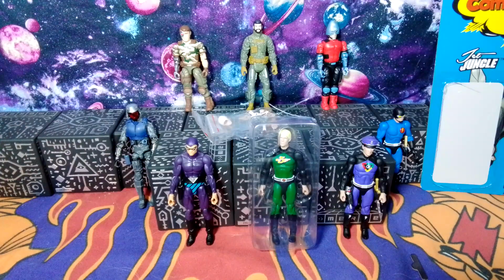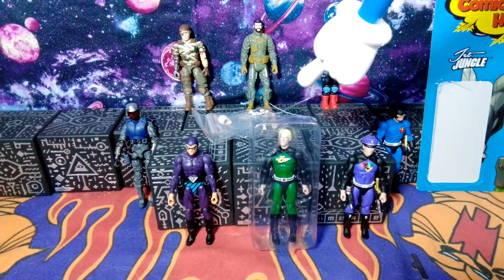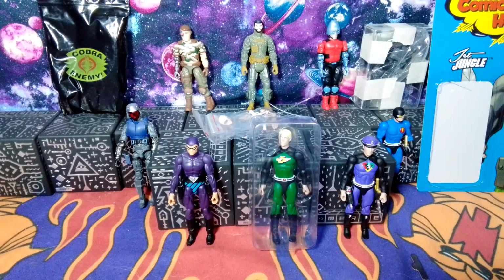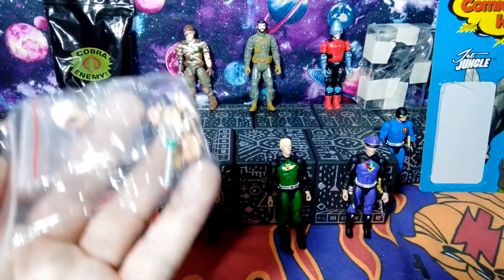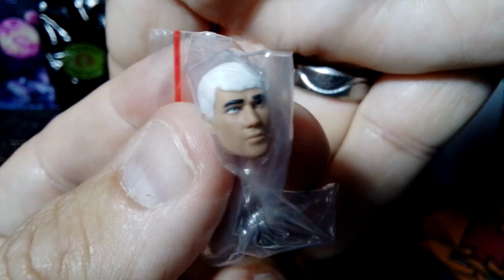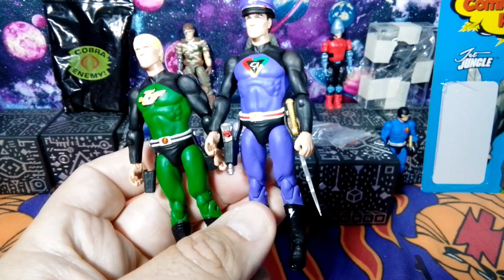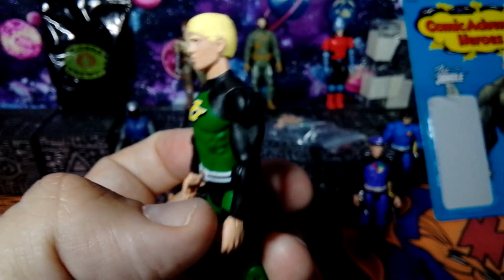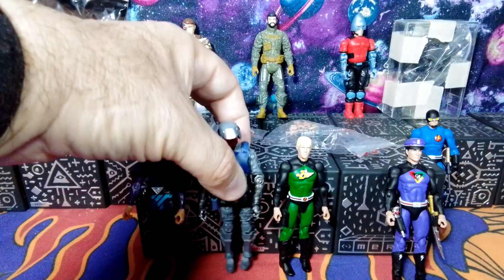Jet Jungle Comic Adventure Heroes Zica Toys Action Figure Review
YouTube youtube youtuber youtubechannel youtubevideos viral

TikTok
avian_savage1

The Ebay Store link for vintage and retro t-shirts

Please visit the YouTube shorts with Seashell the Dark Cosmic Cat and say hi

To my Dark Cosmic Universe Family,  my Cosmic Comrades,  my Cosmic Cosmonauts,  my Insane Toy Collectors and my Dark Cosmic Pokémon Collectors,  Stay Cosmically Insane and keep collecting those action figures and Pokemon cards 🎴  🧟‍♂️ 👾